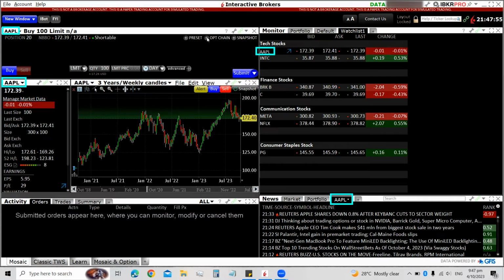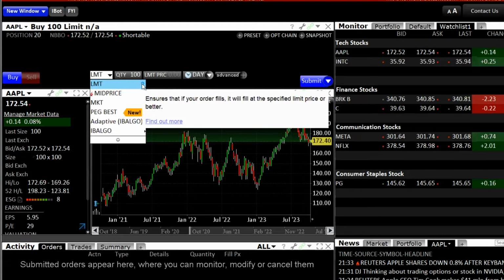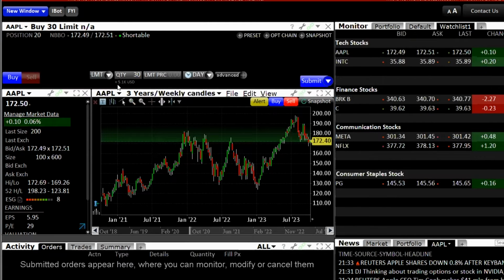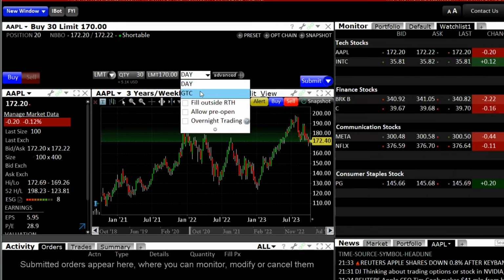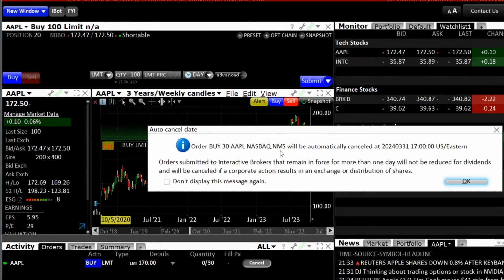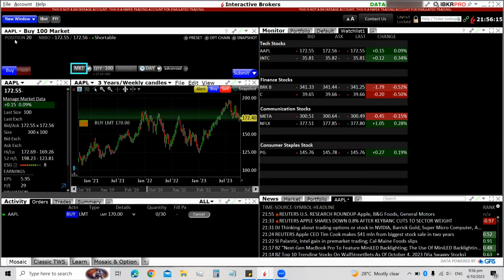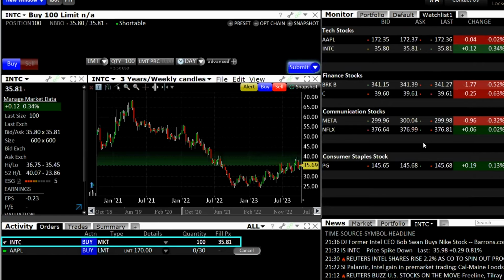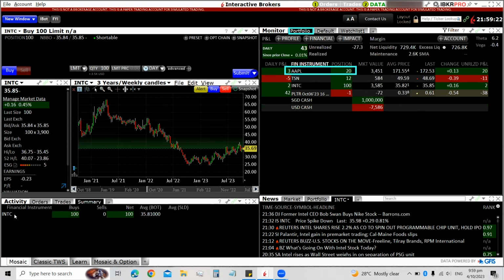Interactive Brokers - How To Buy Stocks | Value Investing Singapore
Learn how to buy stocks on Interactive Brokers with our step-by-step guide. Suitable for all levels of traders.

3) To Know about the Protection of their Account (eg.
4) To know About Funding of their Account & Withdrawal of Funds,